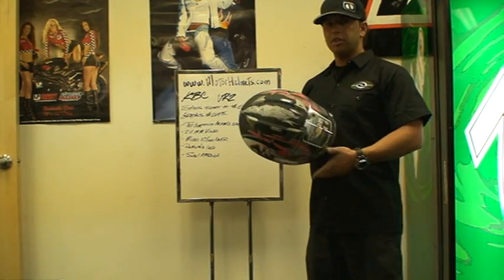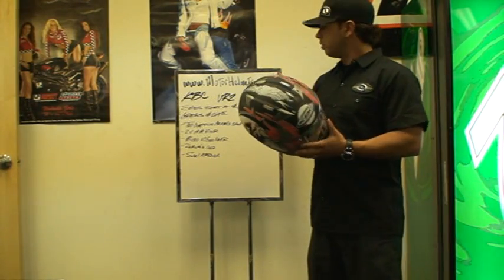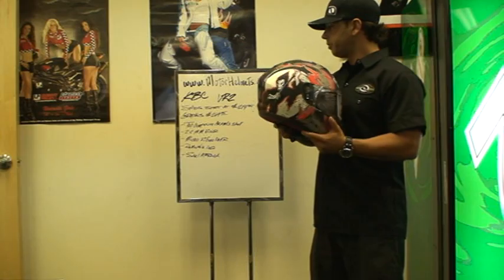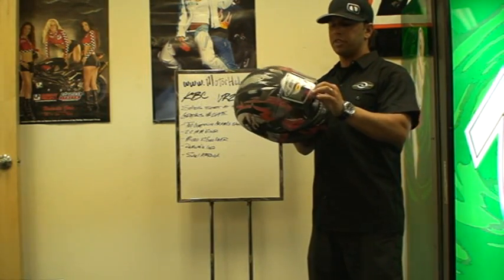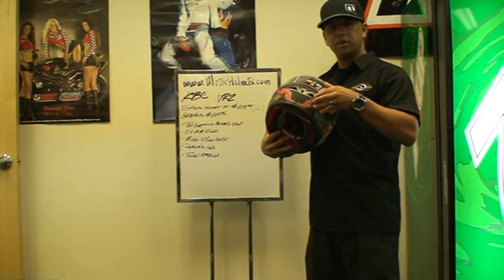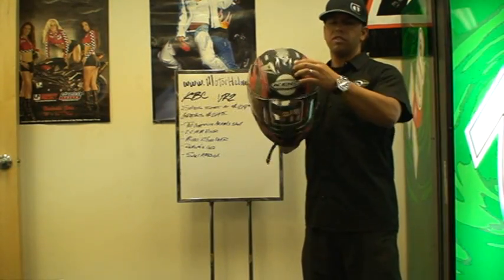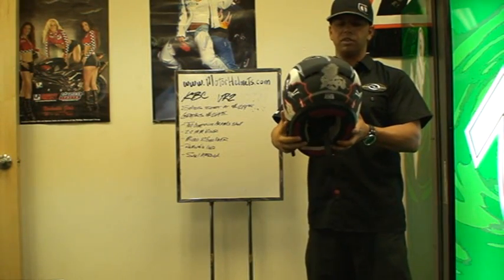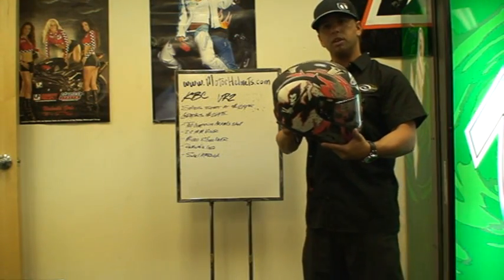Motorhelmets.com KBC VR2 Reaper Helmet Review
Motorhelmets.com KBC VR2 Reaper Helmet Review Motorcycle helmet

Like us in Facebook and be updated with our new products, promotions, and funstuff.